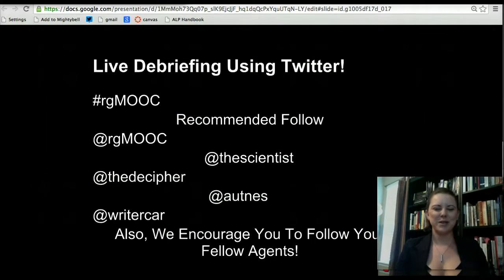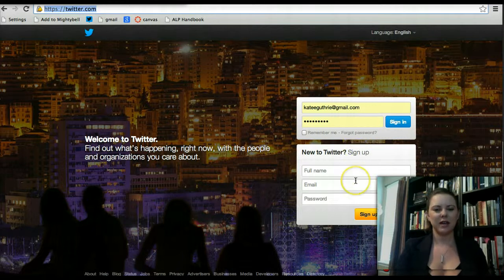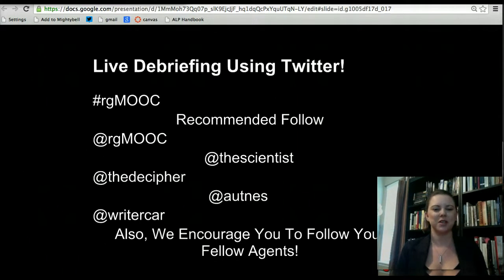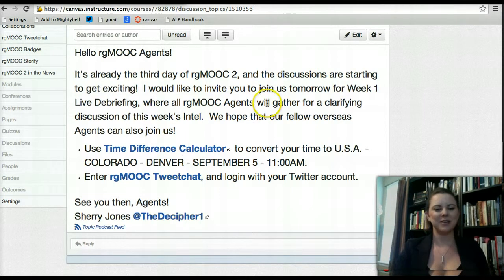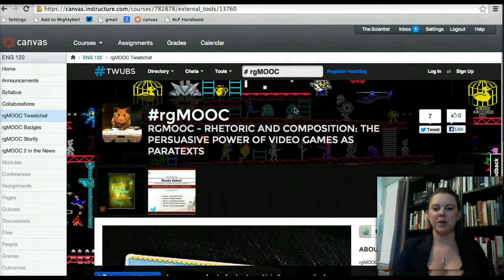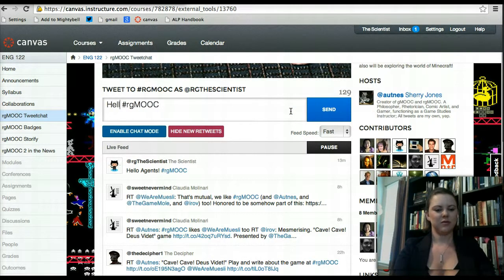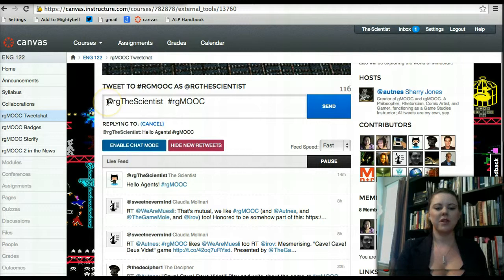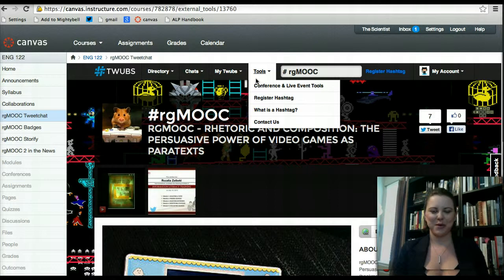Twitter and Twubs Training for rgMOOC Live Debriefings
rgMOOC hosts a Live Debriefing each week using the rgMOOC. This is a short tutorial provided to you to get you signed up for Tweetchat and to see how to join in the rgMOOC Live Debriefing via our rgMOOC Headquarters!